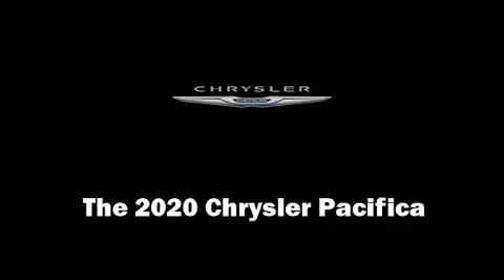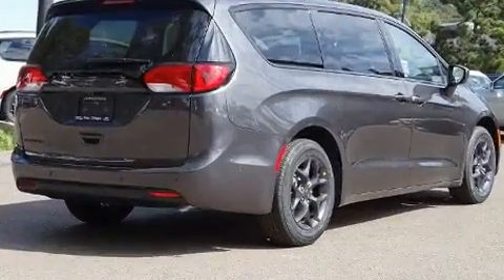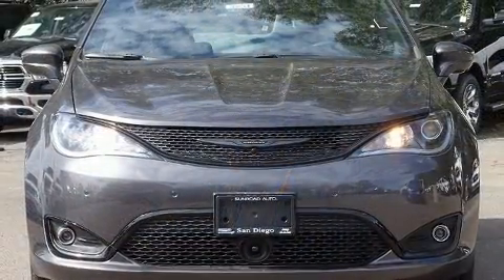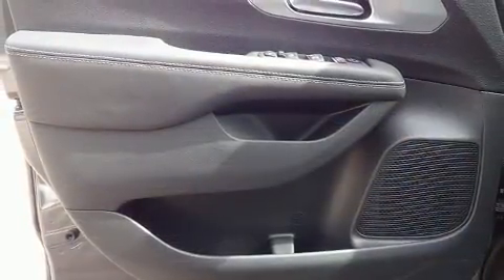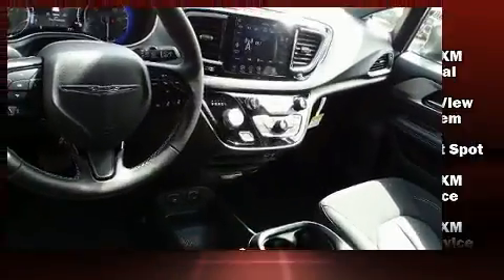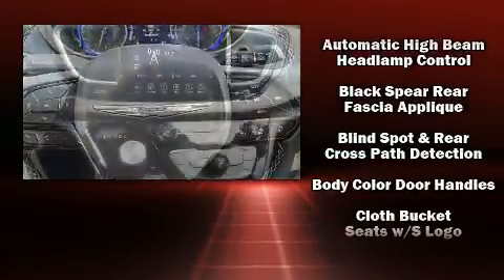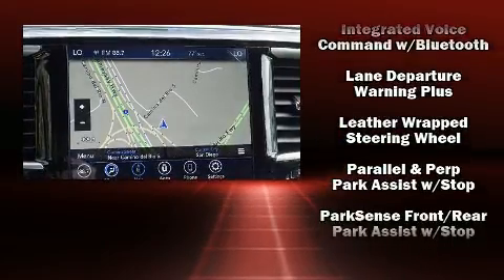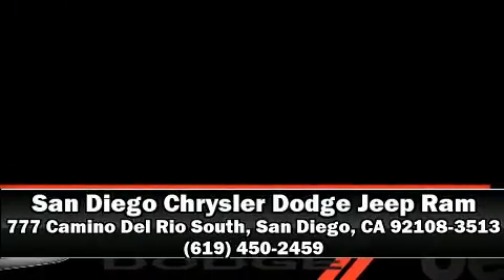2020 Chrysler Pacifica TOURING in San Diego, CA 92108-3513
777 Camino Del Rio South

Introducing the 2020 Chrysler Pacifica. It features an automatic transmission, front-wheel drive, and a refined 6 cylinder engine. Chrysler infused the interior with top shelf amenities, such as: an outside temperature display, front fog lights, power door mirrors and heated door mirrors, a power liftgate, lane departure warning, cruise control, and more. Storage solutions are integrated throughout the interior, demonstrating thoughtful attention to detail. Third row seats provide an even greater maximum passenger capacity. Audio features include an AM/FM radio, steering wheel mounted audio controls, and 6 speakers, providing excellent sound throughout the cabin. Chrysler also prioritized safety and security by including: dual front impact airbags with occupant sensing airbag, head curtain airbags, traction control, brake assist, ignition disabling, an emergency communication system, and 4 wheel disc brakes with ABS. You'll never lose visibility with rain sensing wipers, which activate automatically when the drops start to fall. Our team is professional, and we offer a no-pressure environment. They'll work with you to find the right vehicle at a price you can afford. Come on in and take a test drive!